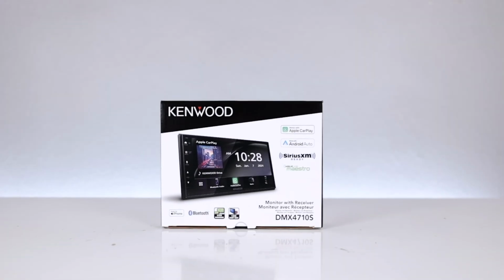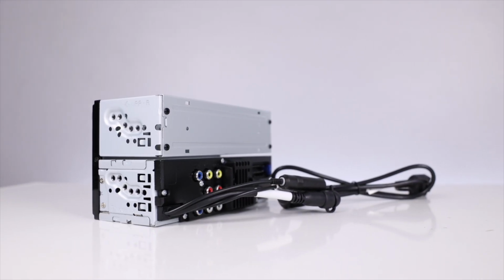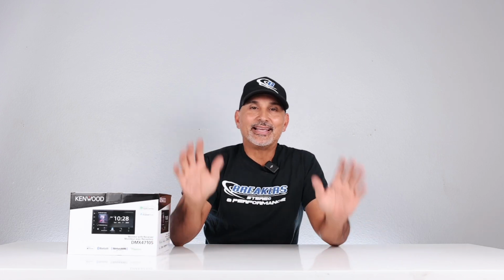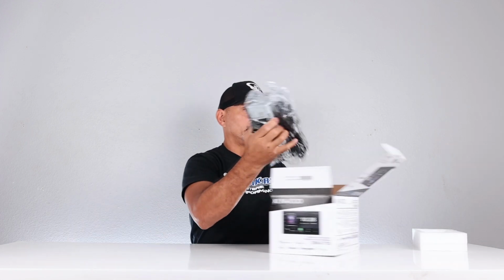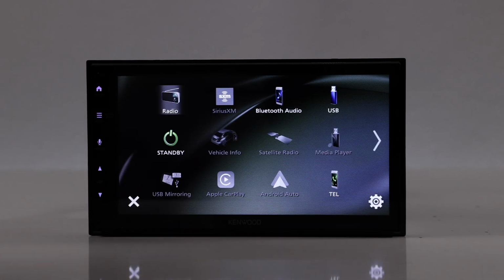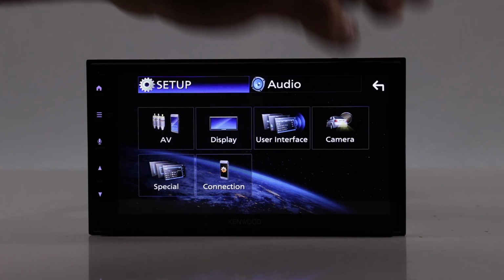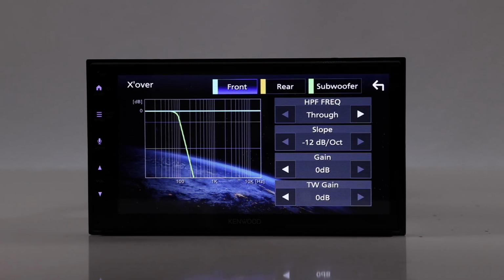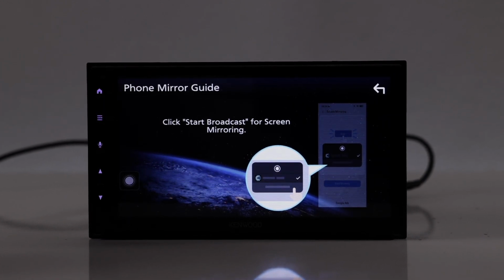Is This the Best Car Stereo for Upgrading Your Sound?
Are you tired of mediocre sound quality in your vehicle? Look no further! In this video, we're putting the Kenwood DMX4710S to the test to see if it's the best car stereo for upgrading your sound. This touchscreen car stereo boasts Apple CarPlay and Android Auto compatibility, Bluetooth connectivity, and a sleek double din head unit design. We'll dive into the features and benefits of this Kenwood receiver, including its smartphone compatibility and seamless integration into your car's entertainment system. Whether you're looking to upgrade your car audio system or simply want a premium in-car listening experience, this video is for you. We'll cover the installation process, provide a detailed review, and explore why the Kenwood DMX4710S is considered one of the best car stereos of 2024. If you're ready to take your car's sound to the next level, watch until the end to find out if this car stereo is worth the investment.